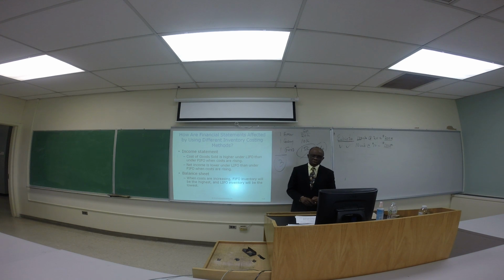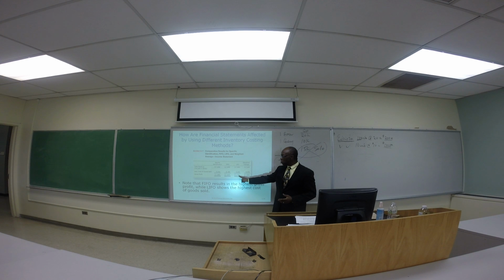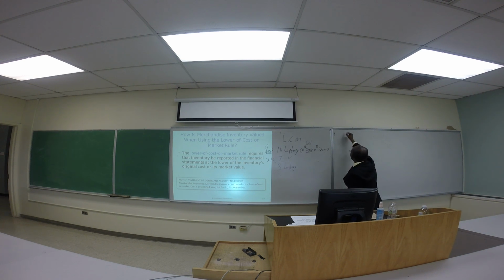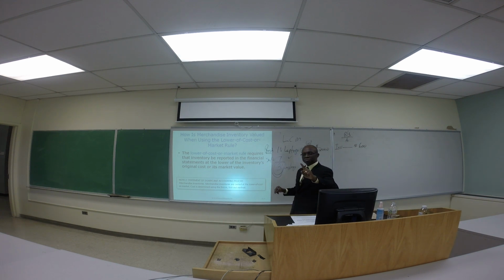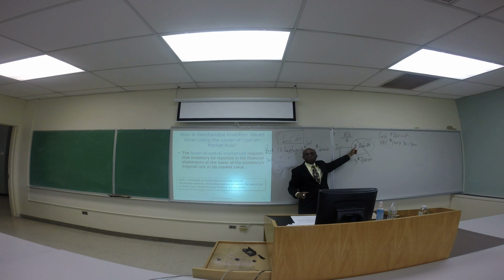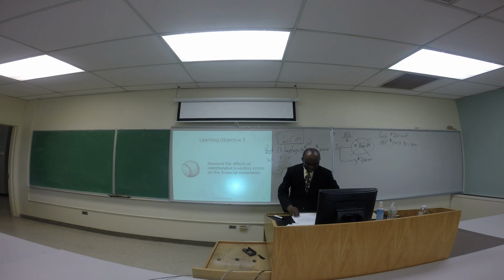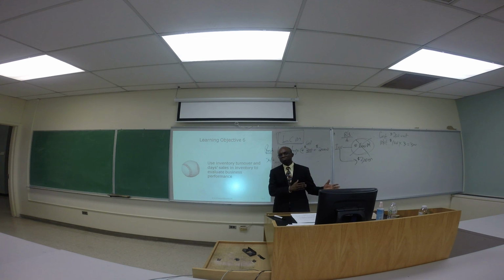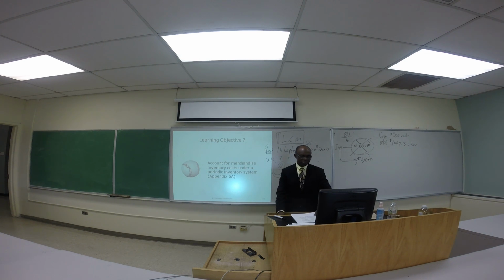Video: Chapter 6 Merchandise Inventory (Part 3 of 3)